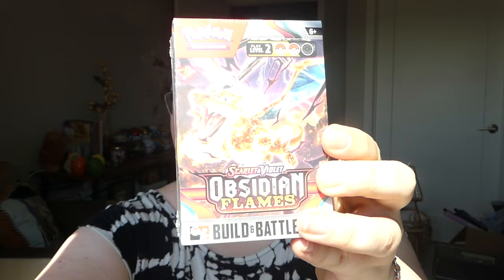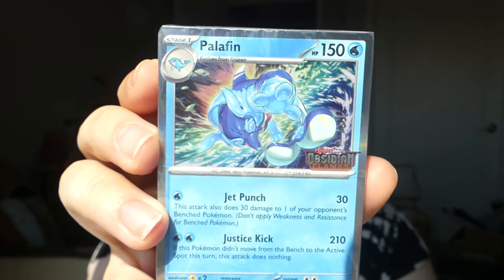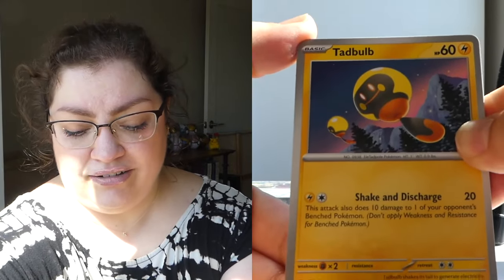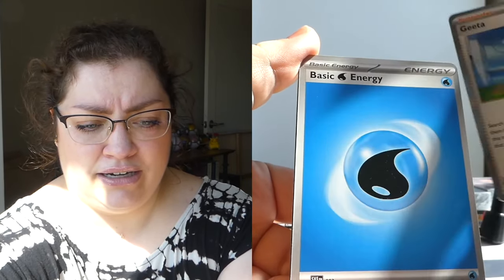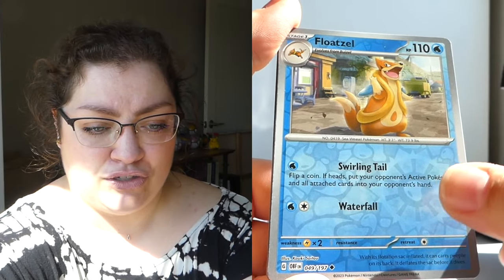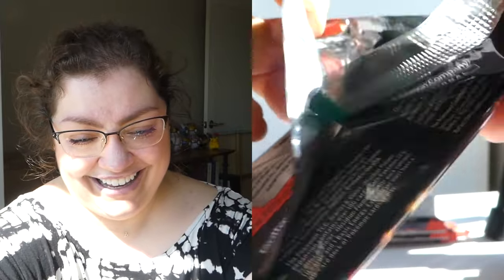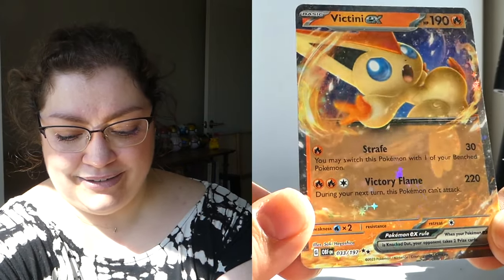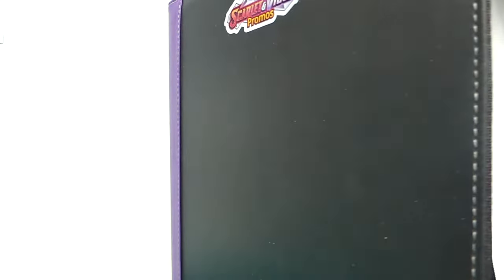CHARIZARD HUNTING | Opening FIVE "OBSIDIAN FLAMES" Build & Battle Boxes!!!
I've had some of the worst luck with the Pokémon TCG set "Obsidian Flames"... but I figured it was worth a shot to see if I can FINALLY pull some good hits from the Build & Battle boxes. Let's find out what my 5 boxes contained by opening them up together ( ॣ•͈૦•͈ ॣ)

★On my face:
◇ KVD Beauty Good Apple Lightweight Full-Coverage Concealer "Light 109"
◇ ColourPop Bronzer Stix "Laguna Beach"
◇ ColourPop Lite Stix "Glazey"
◇ ColourPop Blush Stix "25/8"
◇ ABH Brow Definer 3-in-1 Triangle Tip Precision Eyebrow Pencil "Medium Brown"
◇ LAWLESS Forget The Filler Lip Plumper Line Smoothing Gloss "Rosy Outlook"

★On my bod:
◇ Tshirt: Target (Sale)
◇ Necklace, Bracelet, & Ring: Gifts
◇ Glasses: PRADA (Pearle Vision)